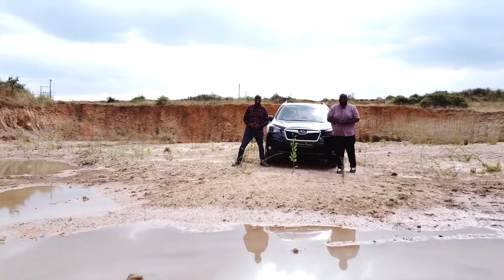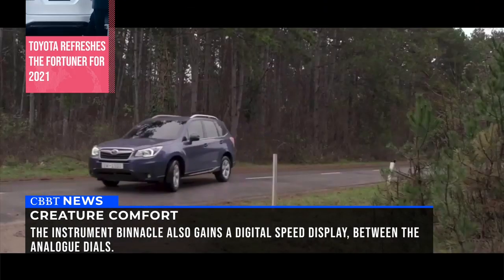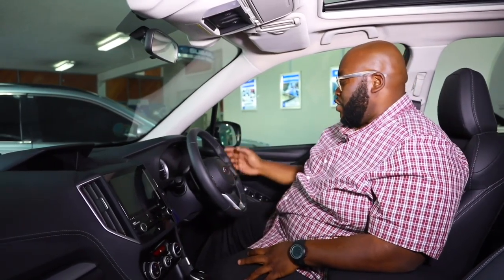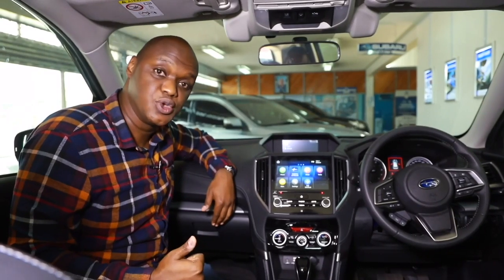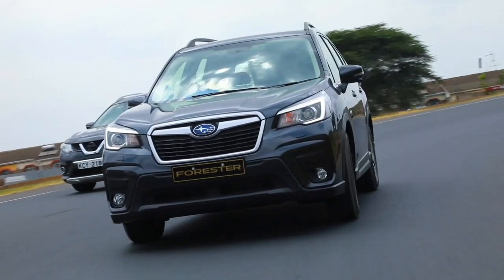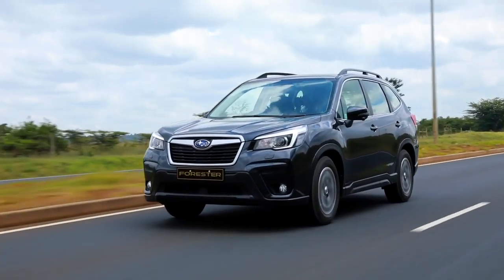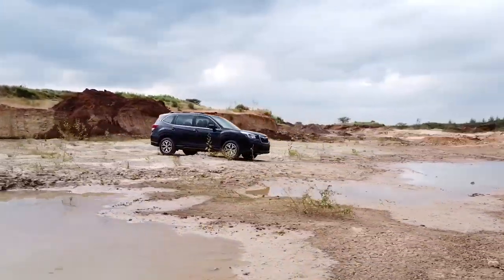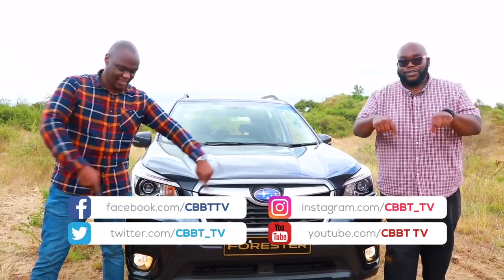CBBT Season 4, Episode 6 - Subaru Forester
This week on Cars with Big Boy Trev we check out the 5th Generation Subaru Forester